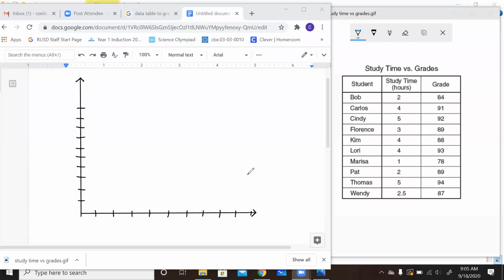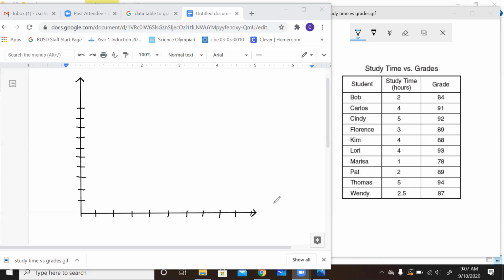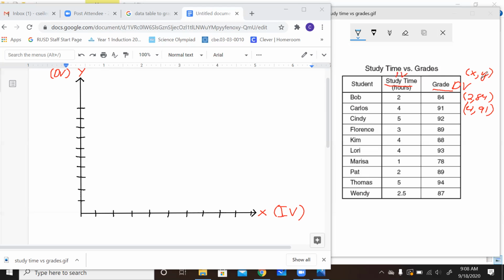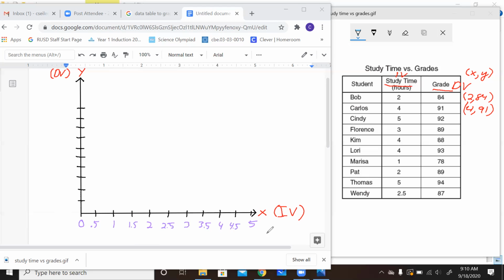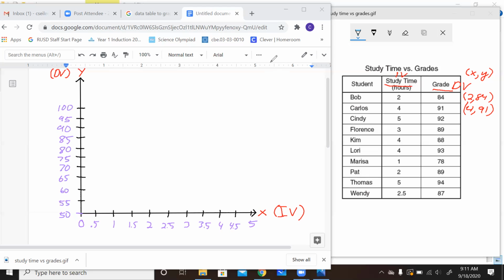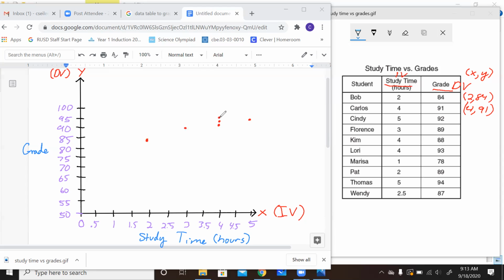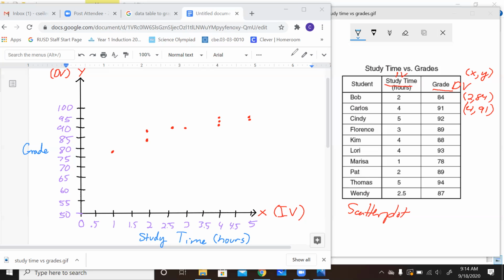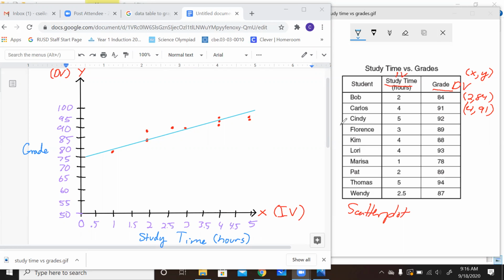Graphing How to video